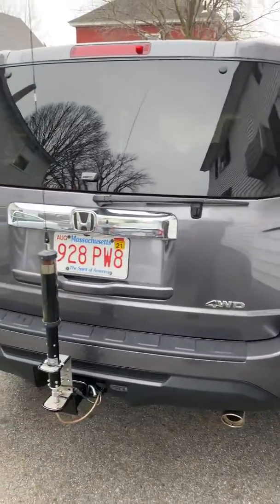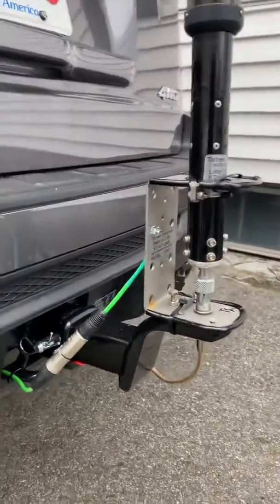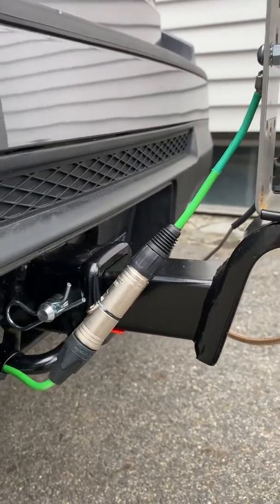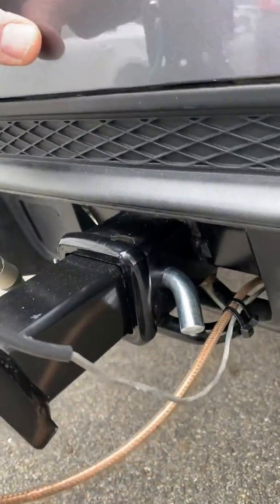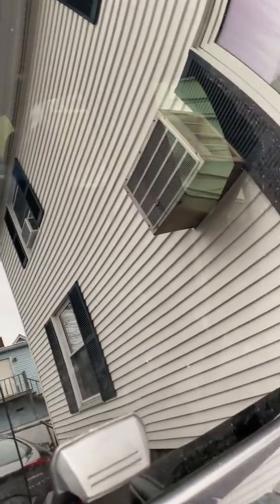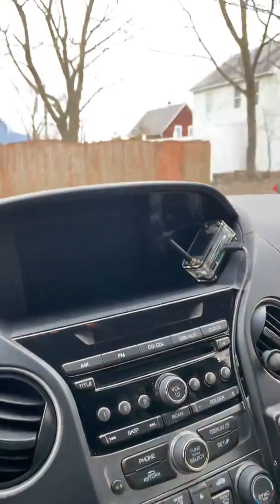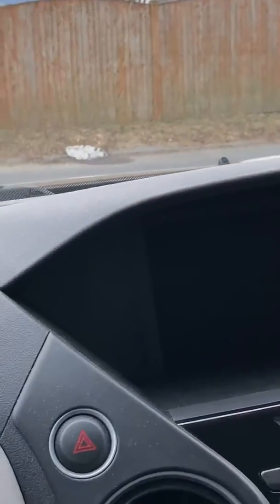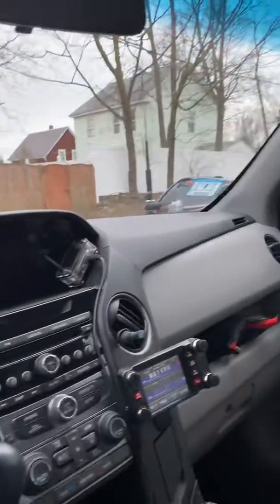Ham Radio HF antenna on a trailer hitch.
My solution for mobile HF operation in my vehicle.